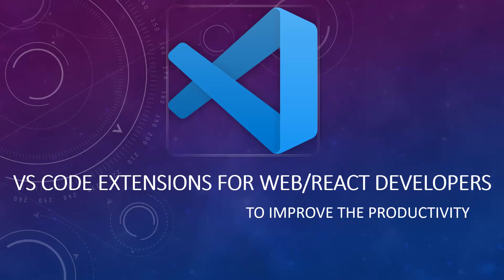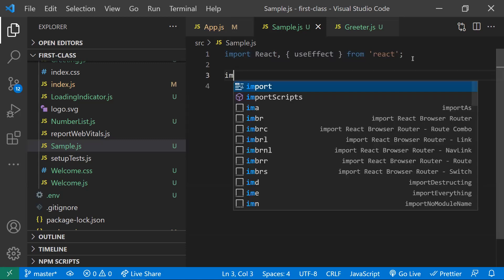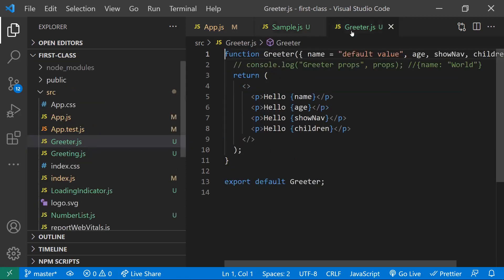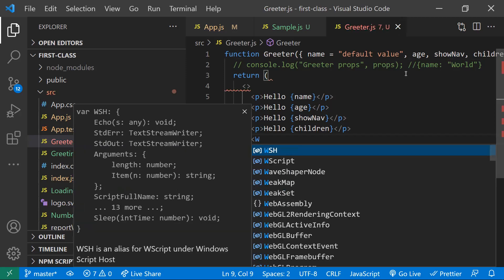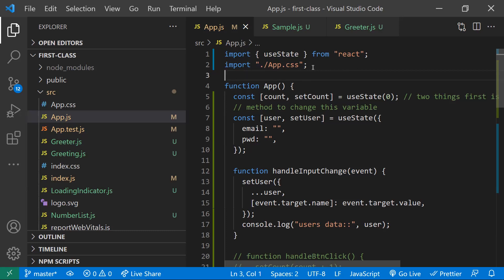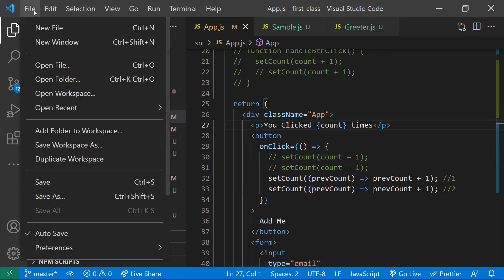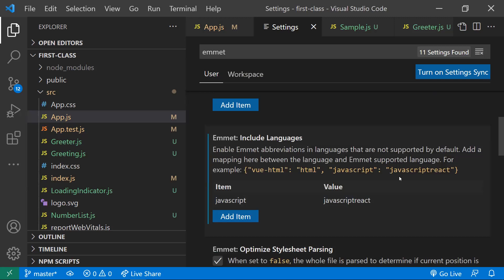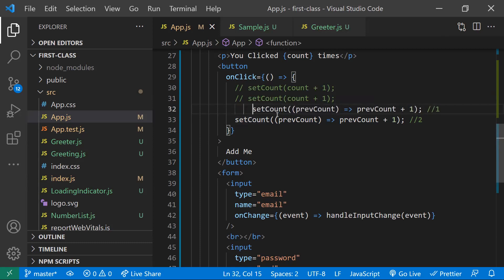VS Code Extensions & Settings for Web/React Developers | To Improve the productivity